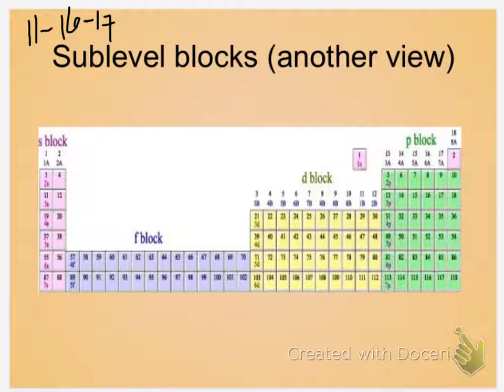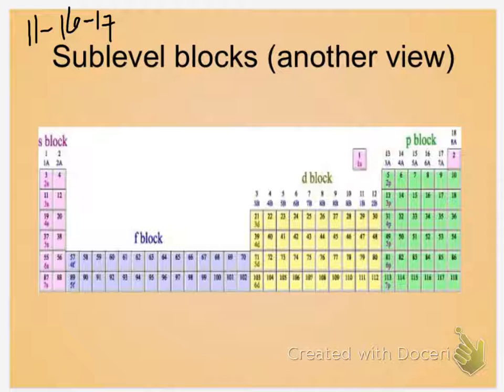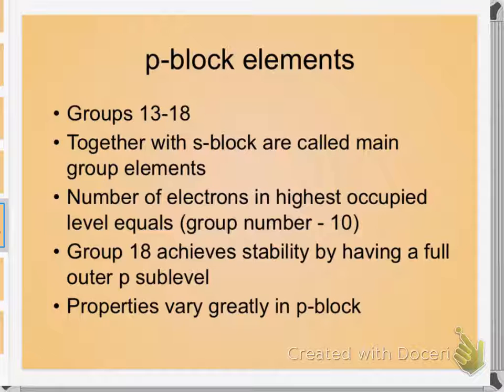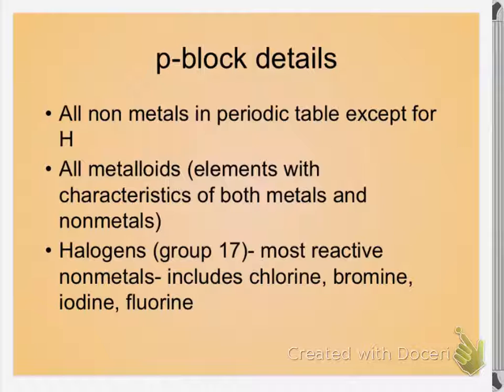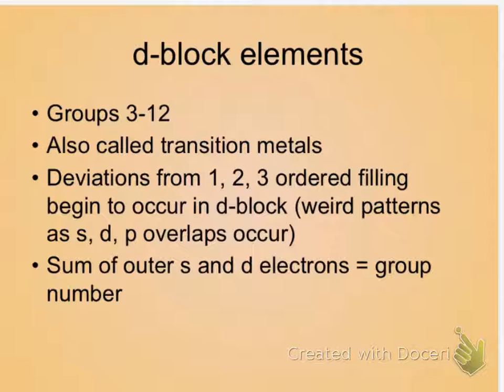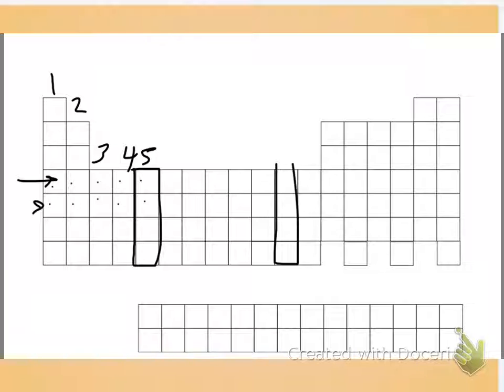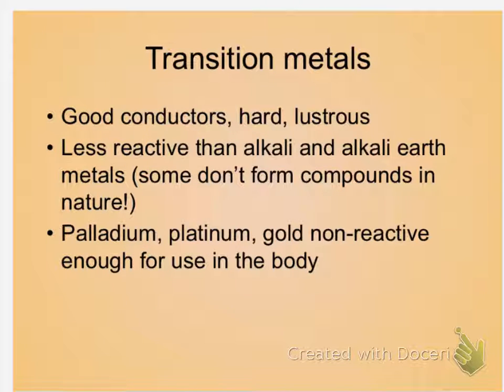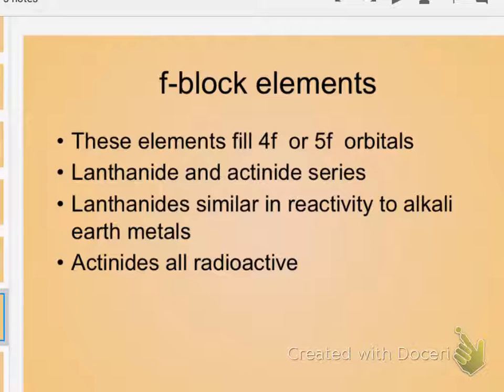chem 11-16-17 periodic block configurations